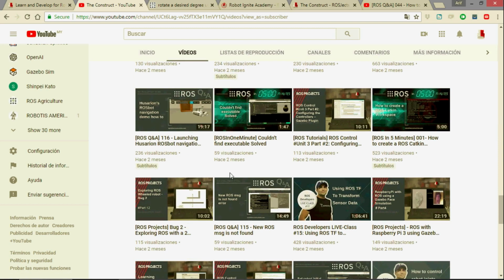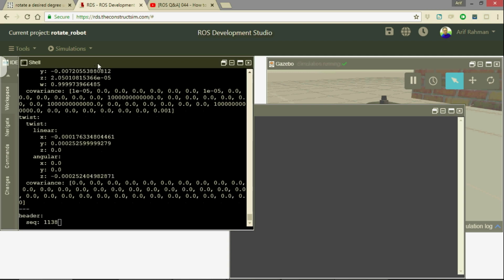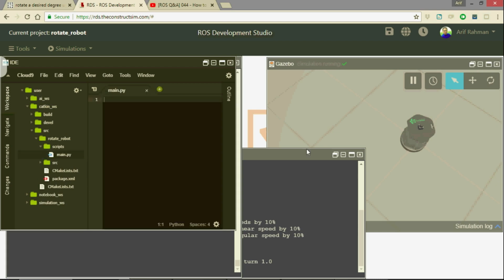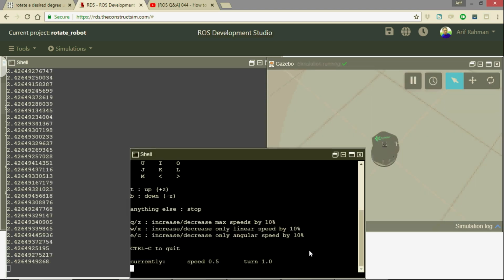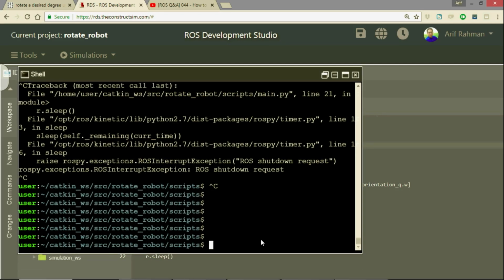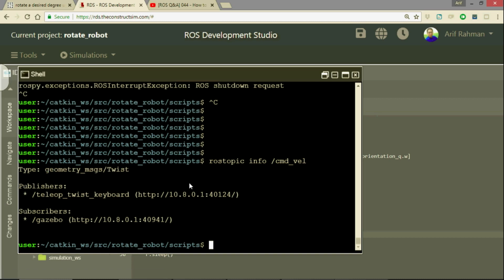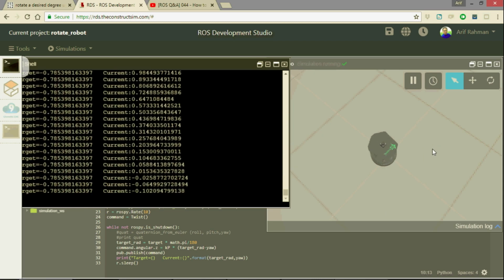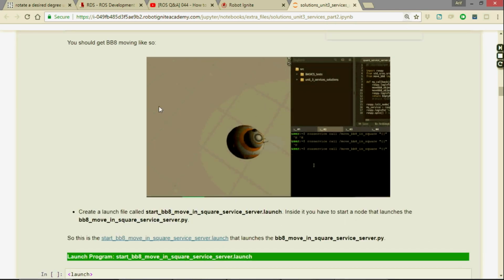[ROS Q&A] 135 - How to rotate a robot to a desired heading using feedback from odometry?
In this video we are going to see how to rotate our robot based on data from odometry.

This is a video based on the following post on ROS Answers

// RELATED LINKS